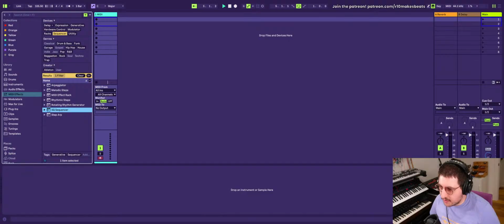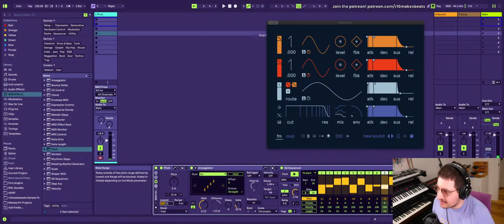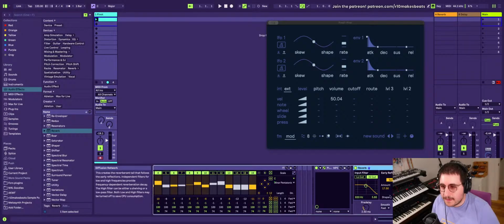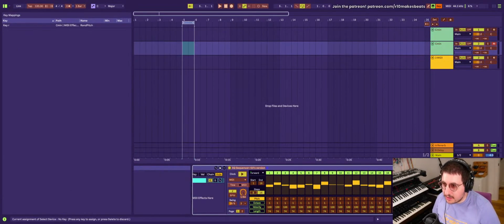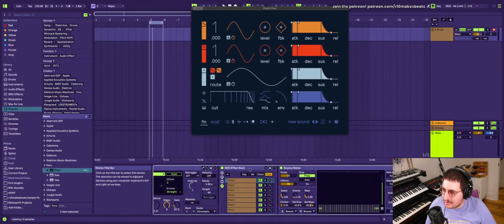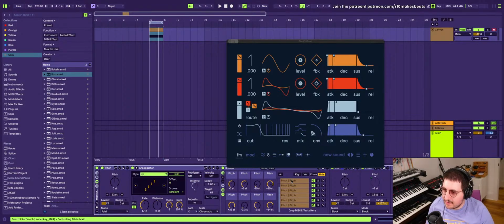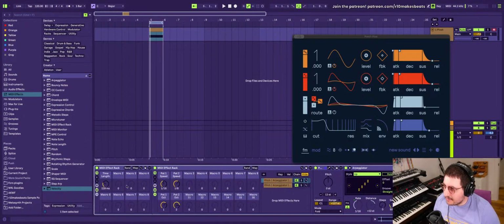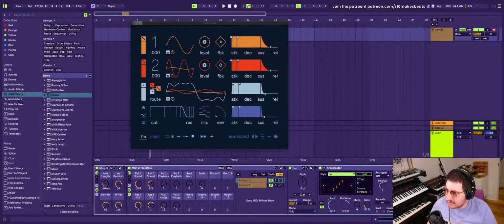Making insane ableton racks (channeling my inner Virtual Riot)